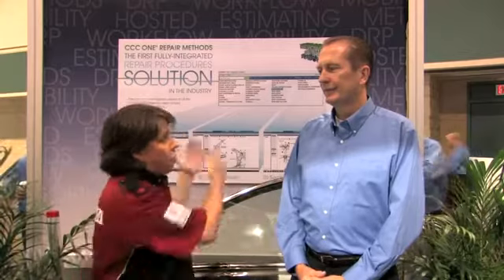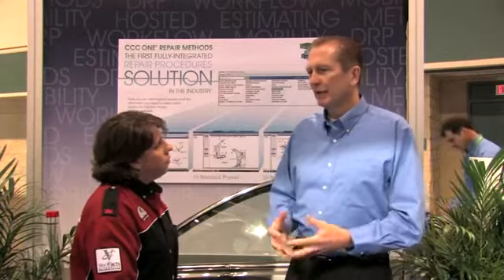Kristen Felder talks to Jack Rozint about CCC ONE Repair Methods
Collision repairers understand the importance of having repair procedure data available when writing estimates and performing repairs, yet the current process for accessing this data takes repairers on a virtual scavenger hunt, pulling bits of repair data from multiple unconnected systems and databases. To eliminate these steps, CCC Information Services Inc. announces CCC ONE™ Repair Methods, a fully integrated solution that incorporating repair procedure data from all major Original Equipment Manufacturers (OEM). The CCC ONE Total Repair Platform combines estimating, shop management and DRP performance functionality into a simple, single hosted solution.